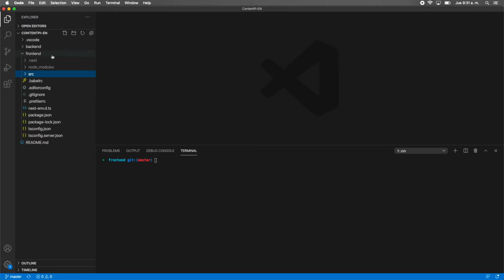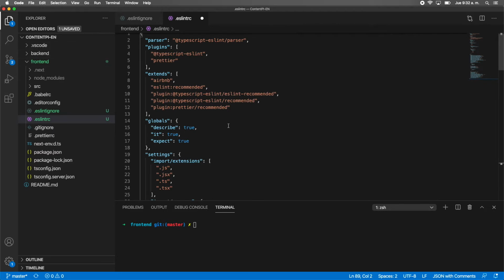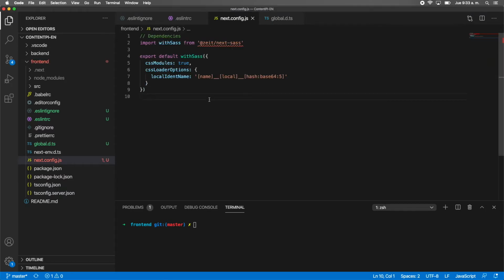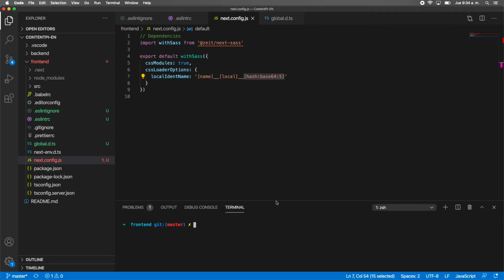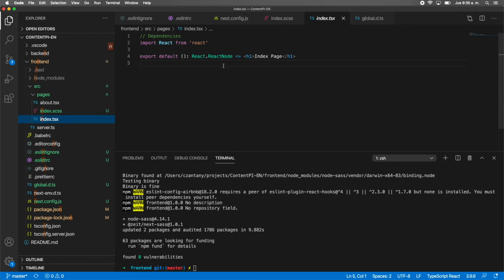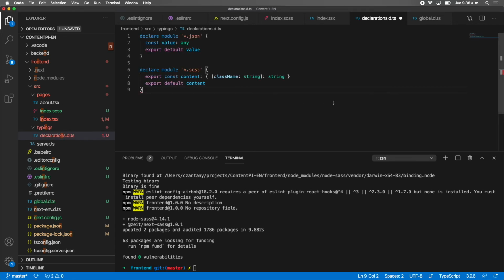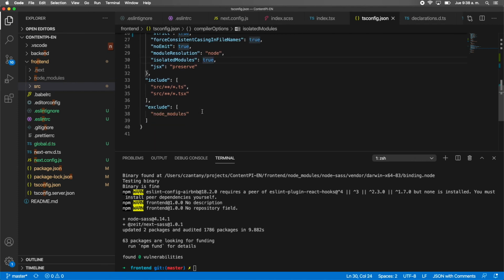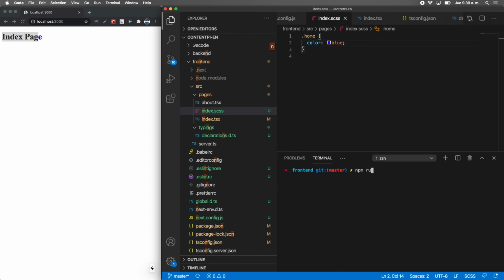7. How to build a Headless CMS with TypeScript, React, GraphQL and Node: Sass Implementation